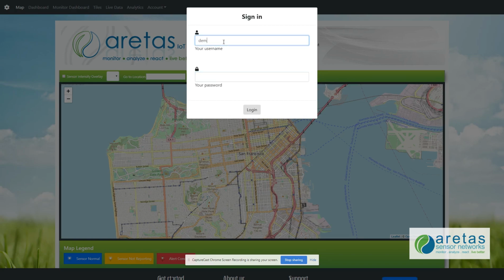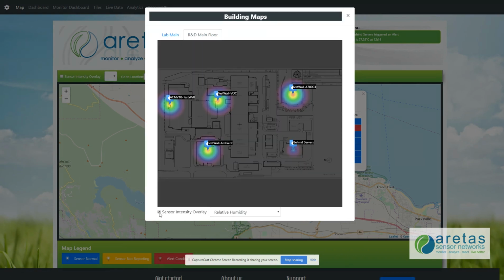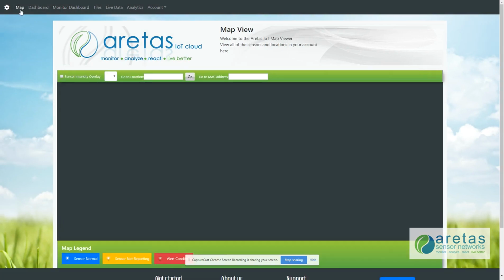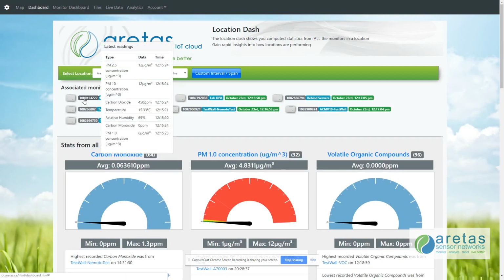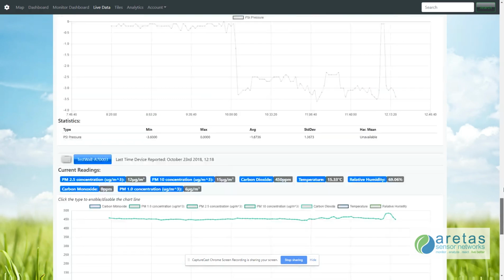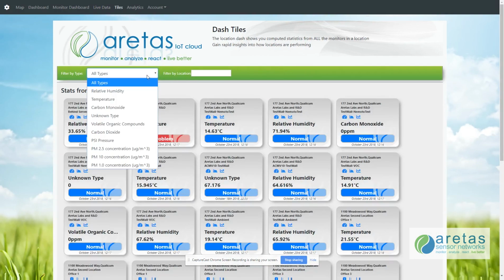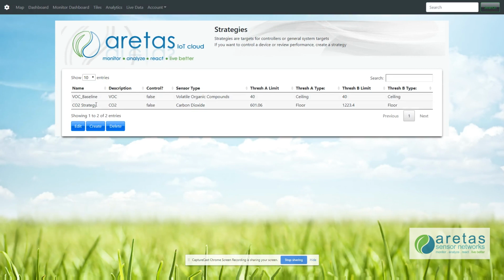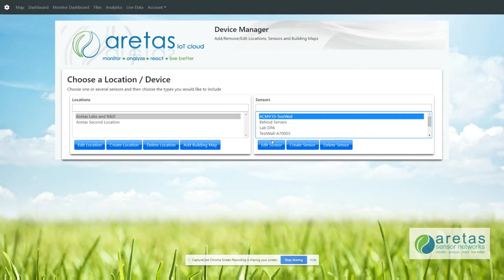Aretas Cloud Software Intro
We relaunched our cloud software for 2018. There's already many more new features and lots more coming soon.